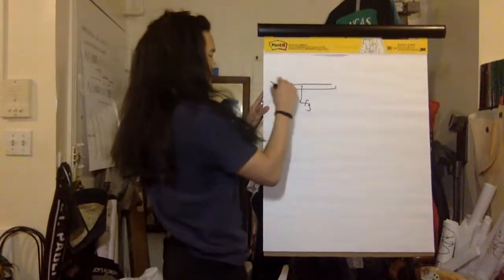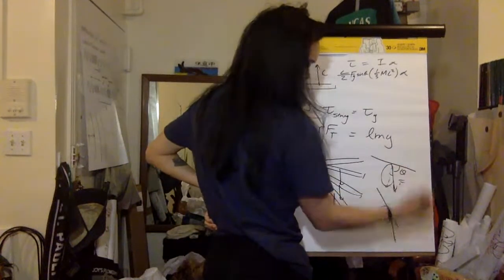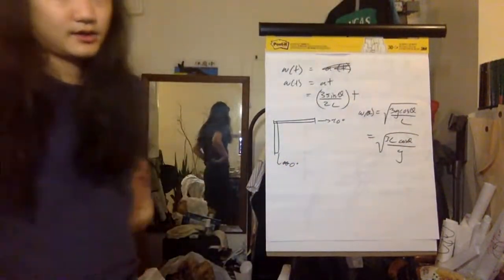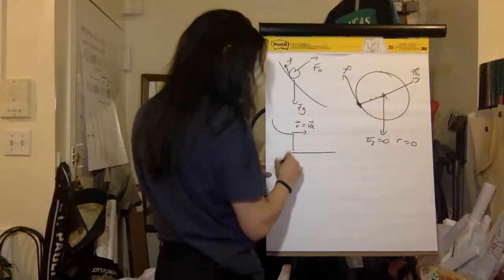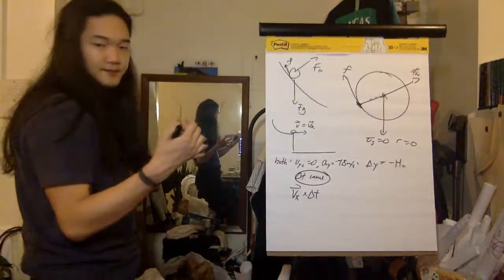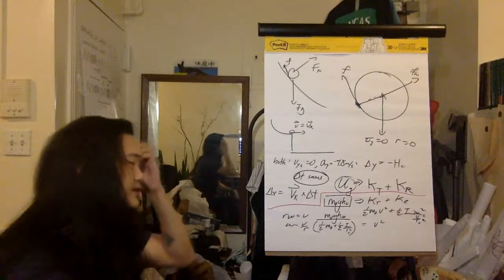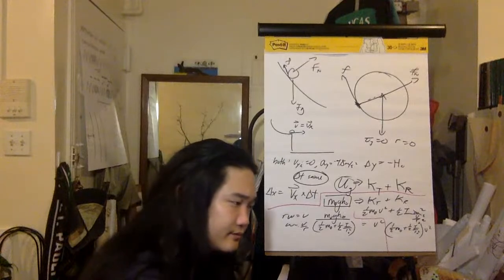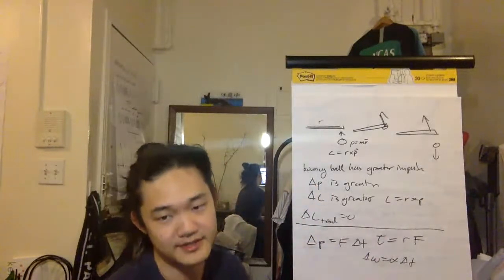AP Physics 1 2020 Exam Review: Rotational Mechanics